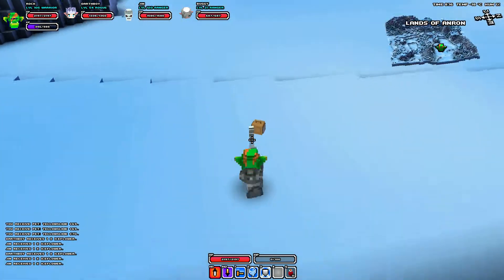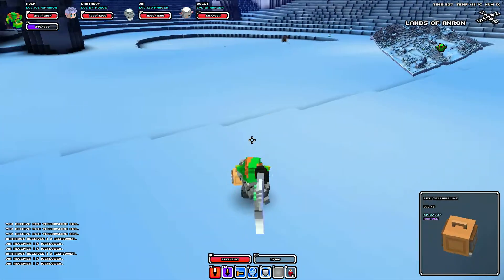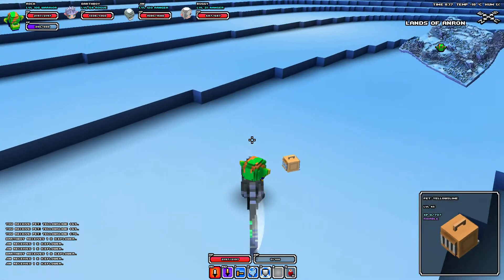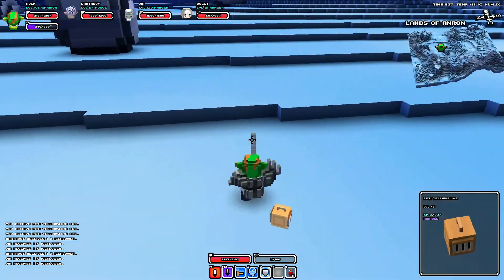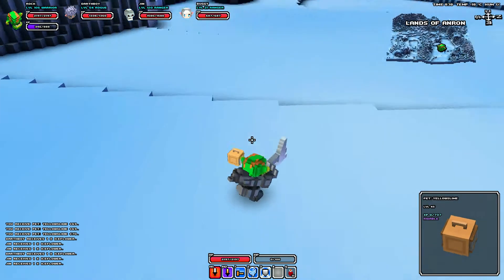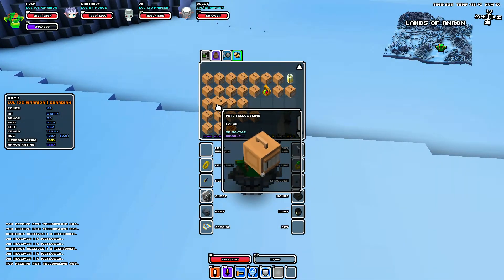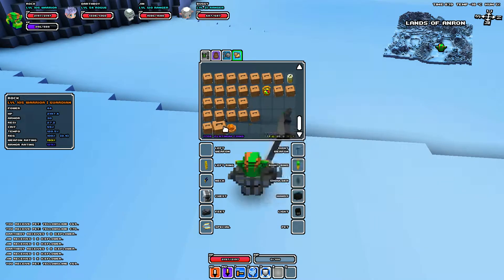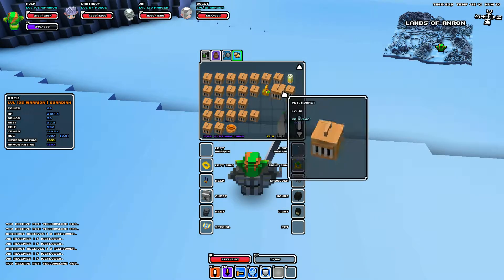cube world super bug!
my pink slime was deleted